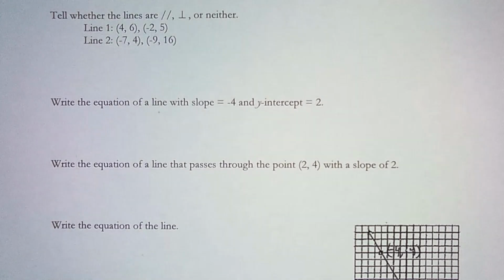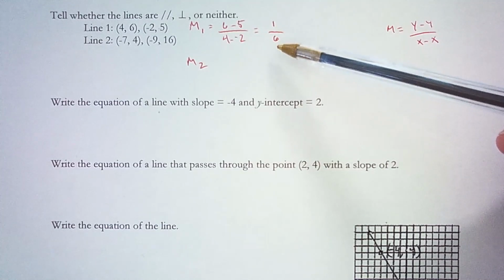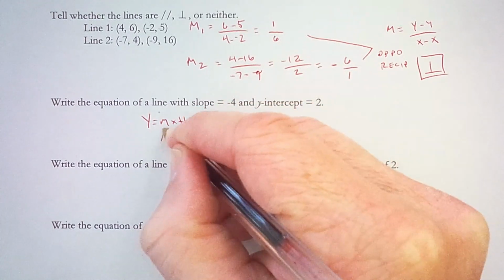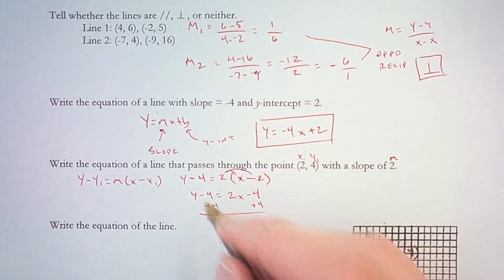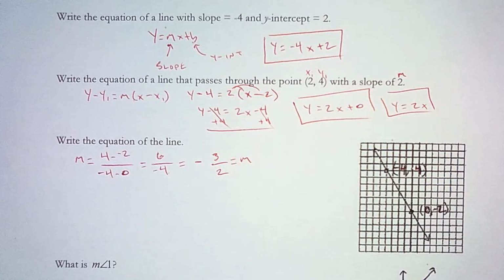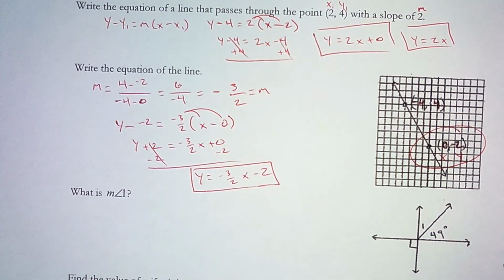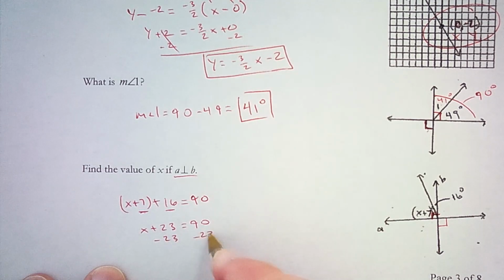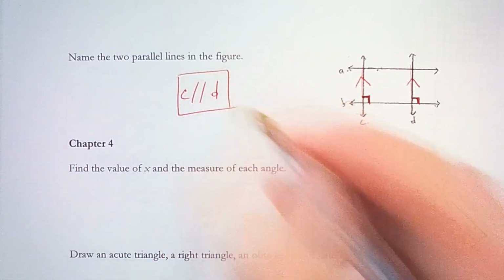Equations of Lines, Slope, Parallel & Perpendicular Lines (Geometry Sem 1 Rev pt 4)